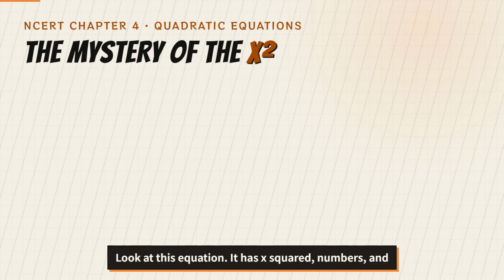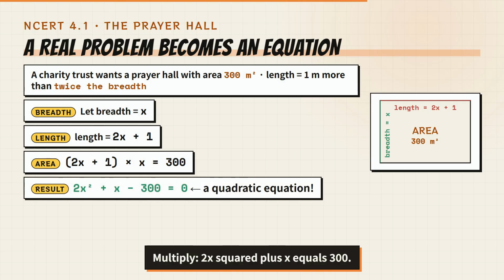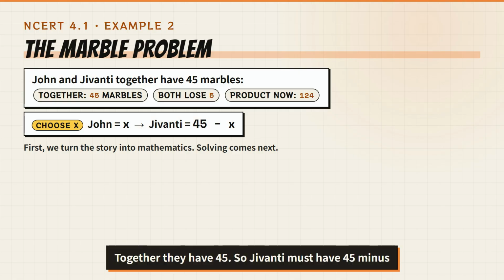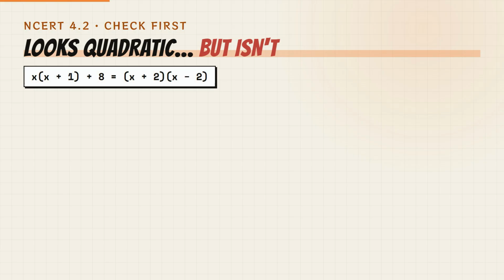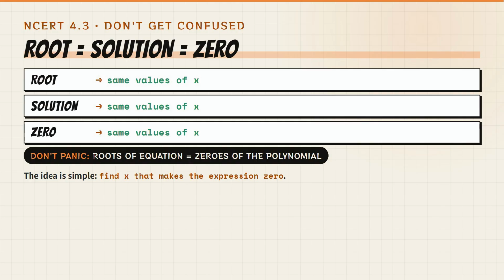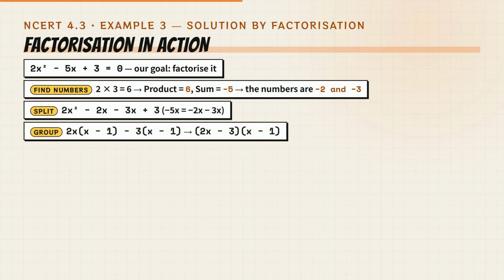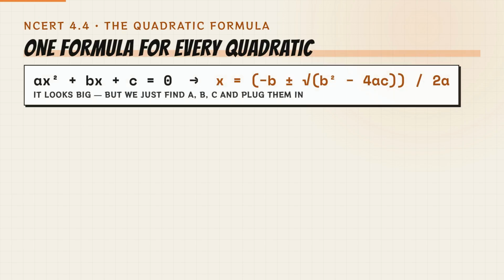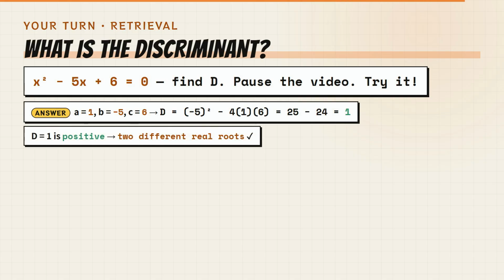Quadratic Equations Made EASY! 🔥 Factorisation, Formula & Roots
Quadratic equations become easy when we follow the steps clearly.
In this CBSE Class 10 Maths video, you will learn:
How to convert a prayer hall word problem into an equation
What roots, solutions, and zeroes mean
How to solve equations by factorisation
The quadratic formula
The discriminant and nature of roots
How to reject an impossible negative answer
A final practice challenge
Important formulas:
D = b² − 4ac
This lesson follows the NCERT Class 10 Mathematics chapter on quadratic equations, using simple explanations and visual step-by-step examples.
Pause near the end and solve the challenge yourself before checking the answer.